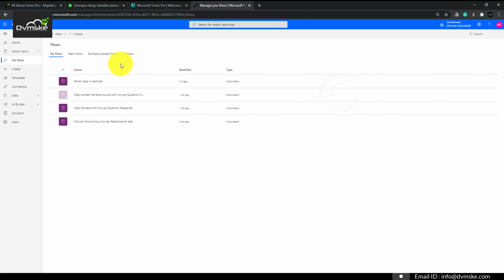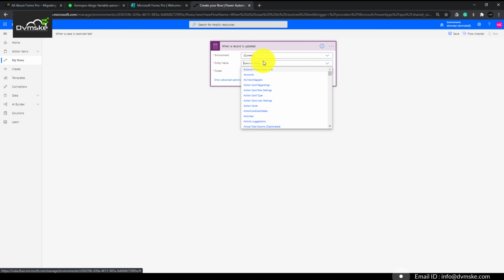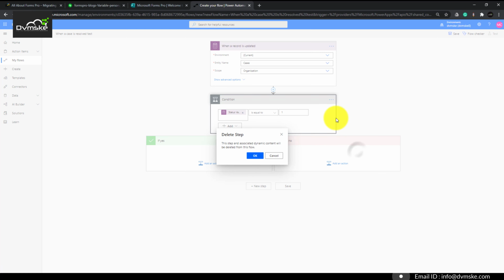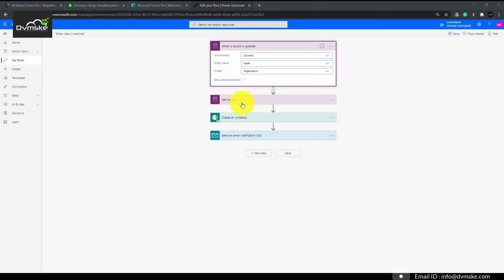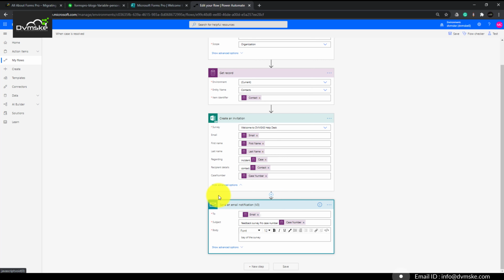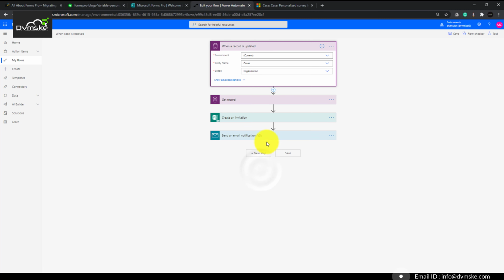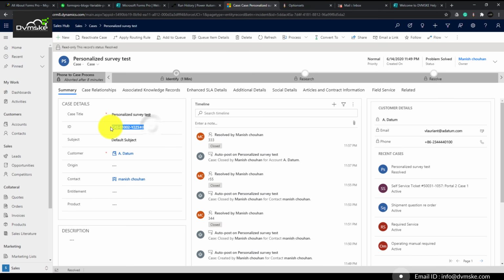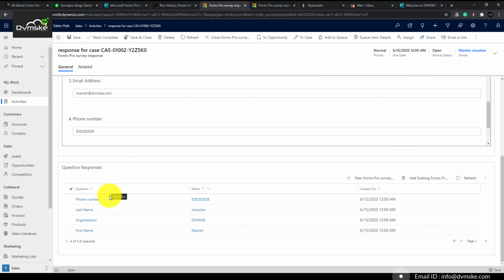Forms Pro Tutorial : Create Personalized survey and Create an invitation Part 2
Intro to Forms Pro, Difference between personalized, anonymous or converted anonymous to personalized

1.How to create a Personalized Survey
2.How to Create Anonymous Survey
3.How to set Session id or Source Variable in Anonymous Survey
4.Pass Variable as Parameter in Survey URL
5. Map forms pro survey response to Lead Microsoft dynamics 365 or Share point
6. Create an invitation or Send a Survey using Power Automate for Forms pro
7.Embed Forms Pro Survey on Website and capture Response on dynamics 365
8. Store source of survey or Mapping context variable value to Question Response in Dynamics 365

Table of Contents:

00:00 - Introduction
00:17 - Create New Power Automate for forms Pro
01:19 - Trigger Condition in Power Automate
04:05 - Entity Mapping test Forms Pro